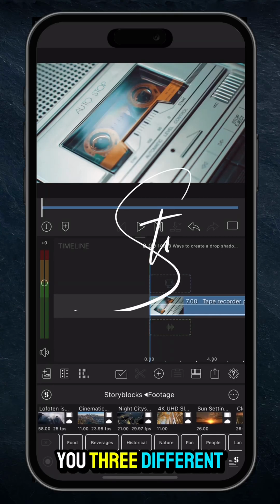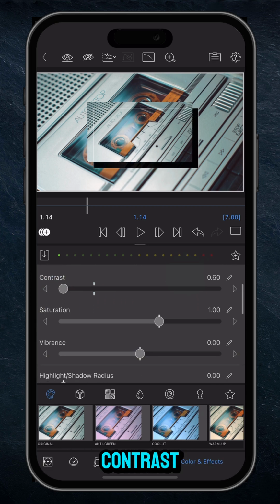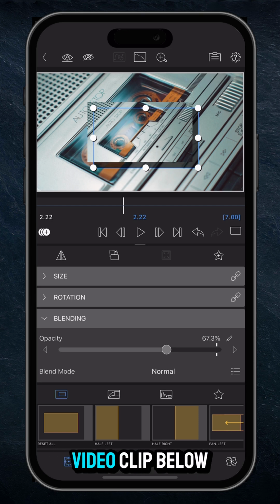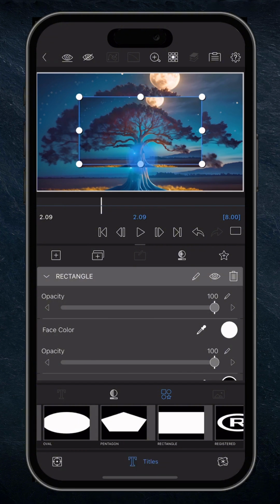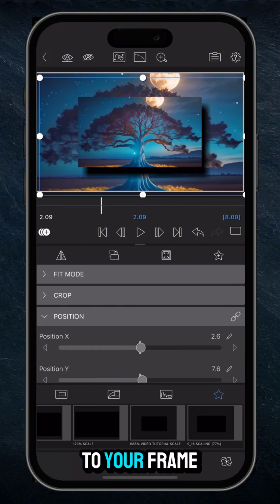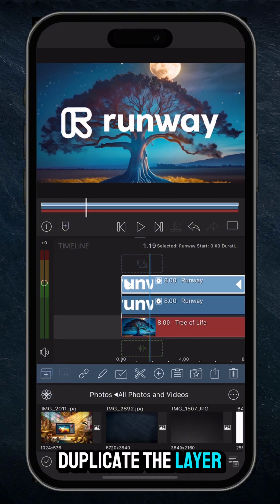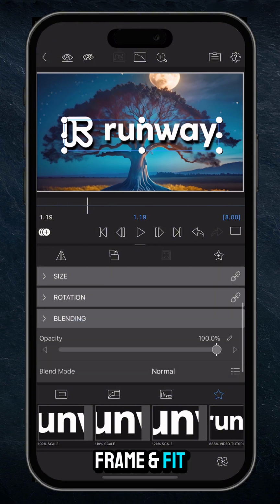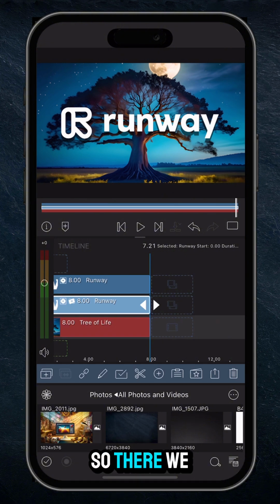3 Ways to Make a Drop Shadow w/ LumaFusion v5 - “The 3rd Way Will Surprise You”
🎬 LumaFusion Essentials Masterclass

Level up your mobile editing with my complete LumaFusion training.
7 in-depth video lessons, 210 minutes of clear instruction, 68 project files, and 7 downloadable PDF guides — everything you need to edit with confidence.

:: Description ::

“In this tutorial, I’ll show you 3 creative ways to make a drop shadow in LumaFusion v5, without using the built-in text panel. Whether you’re working with titles, graphics, or other elements, these techniques will add depth and professionalism to your projects. Perfect for video editors looking to step up their skills!

Cheers 🤙

Stu